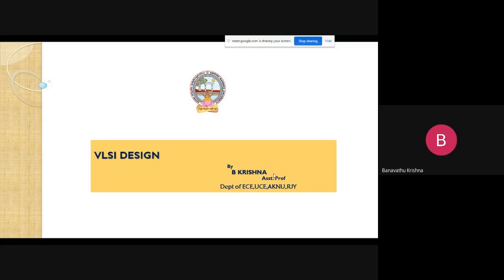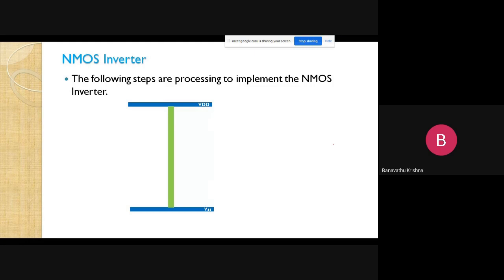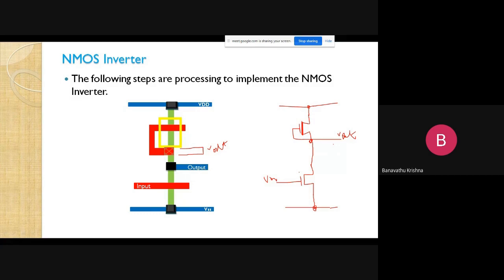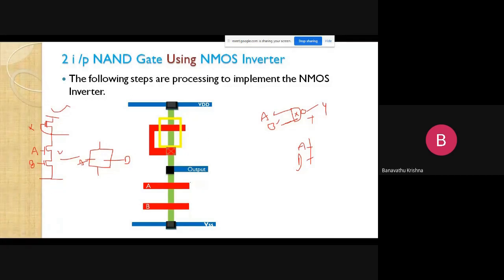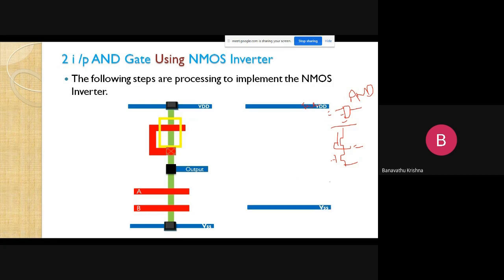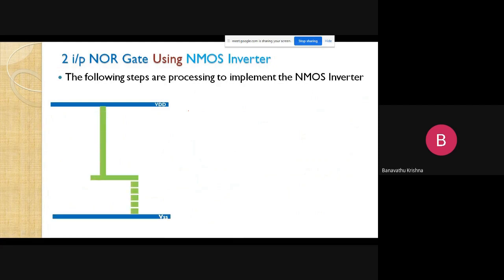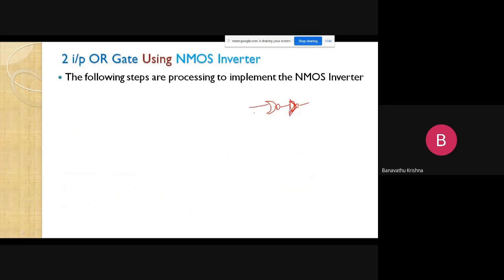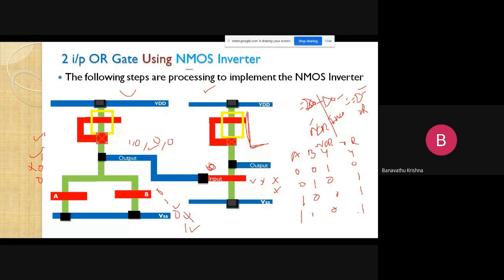NMOS Inverter Stick diagram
NAND Logic, AND Logic, NOR Logic and OR Logic are implemented using NMOS Inverter Logic